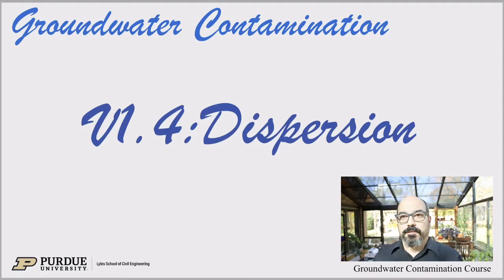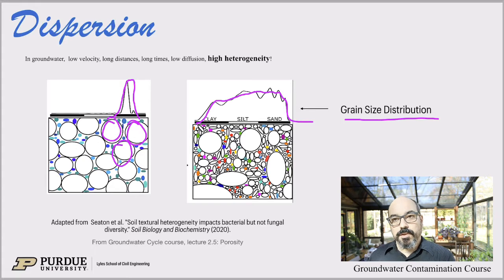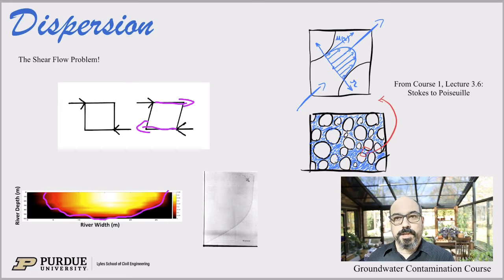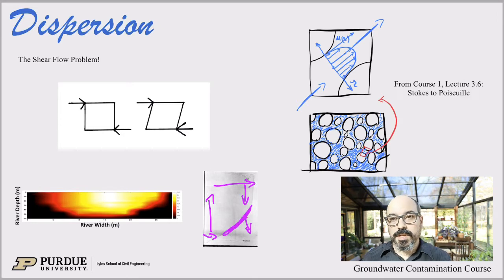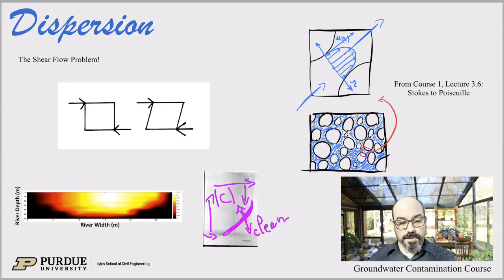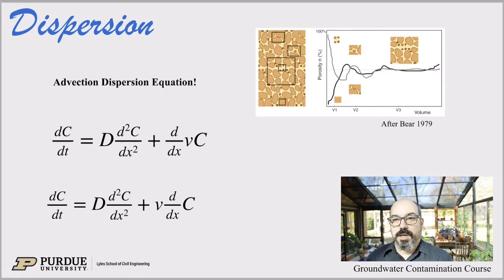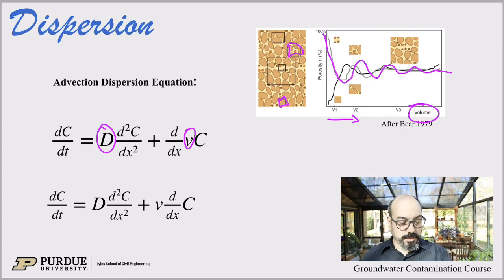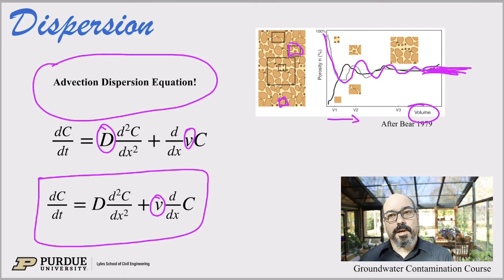Dispersion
Transport by dispersion: Definitions.